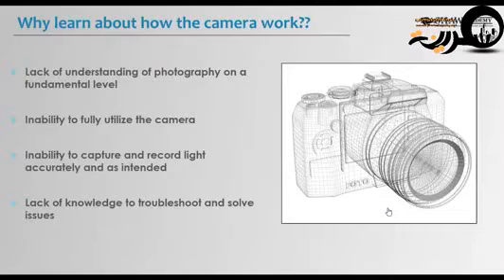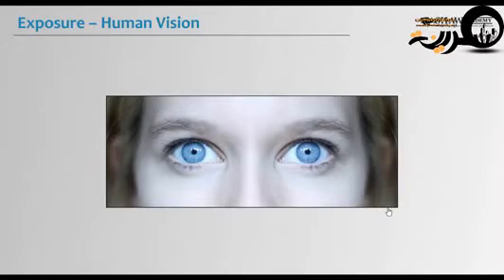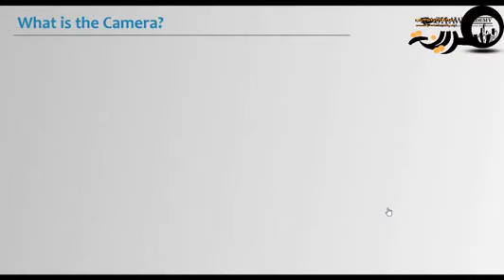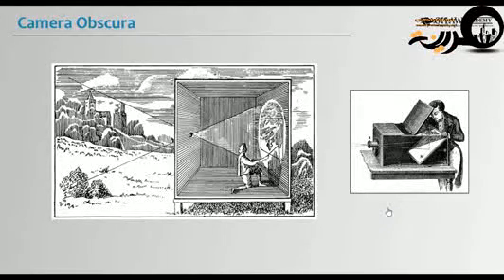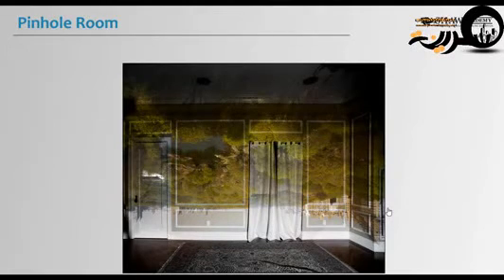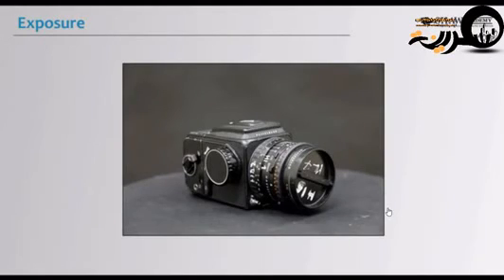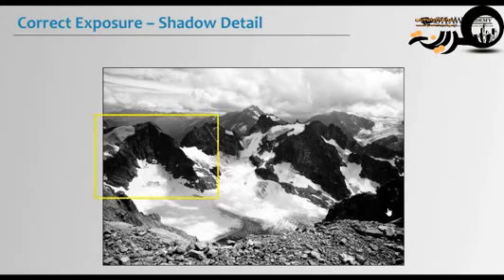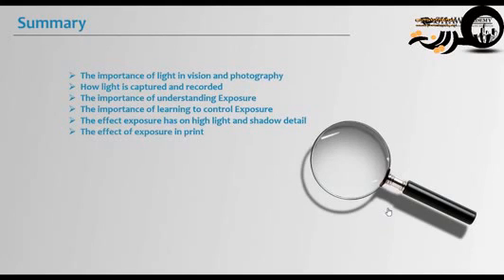Photography Lesson 03 | Tutorial | Shaw Academy This Video And Our Channel🙏